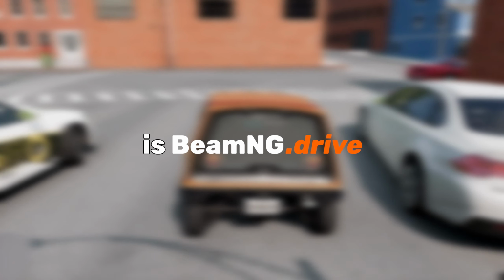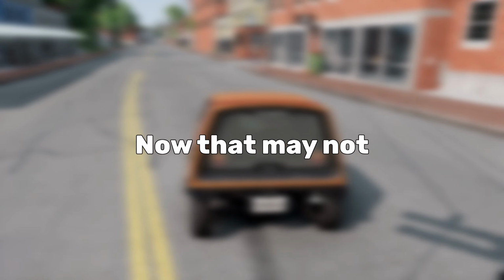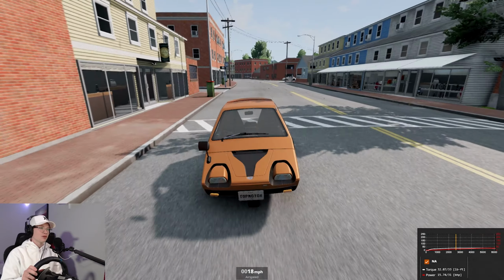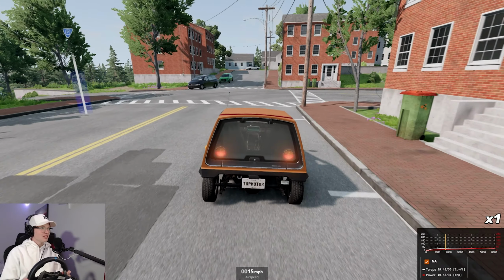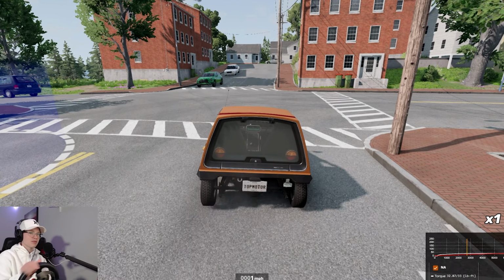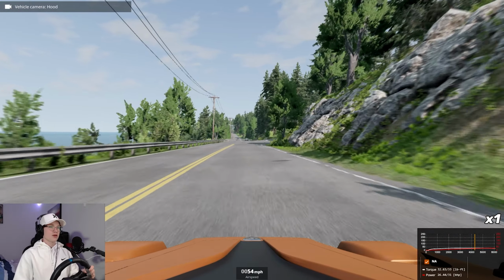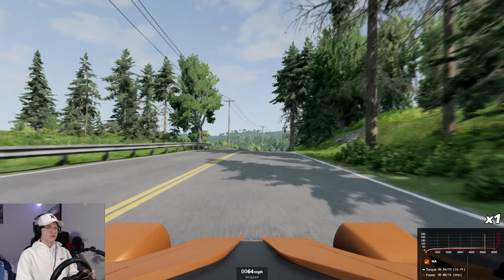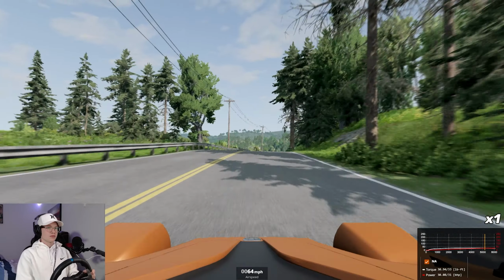Crashing DOUBLES my Horsepower in BeamNG!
This is BeamNG, but if I crash.. my horsepower DOUBLES!